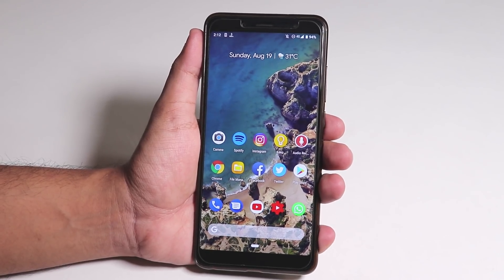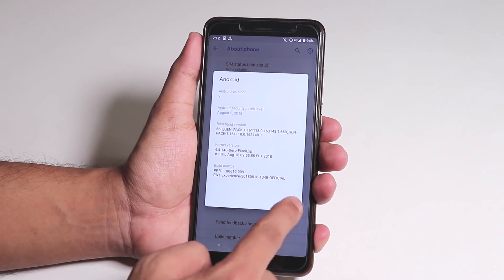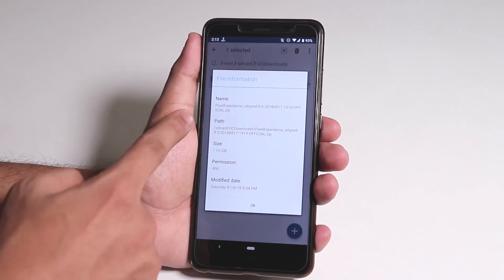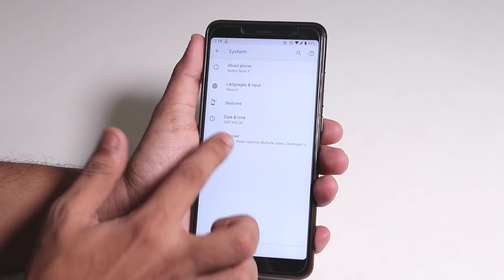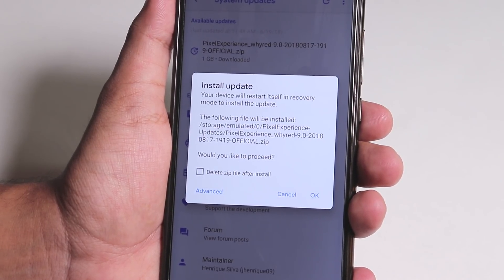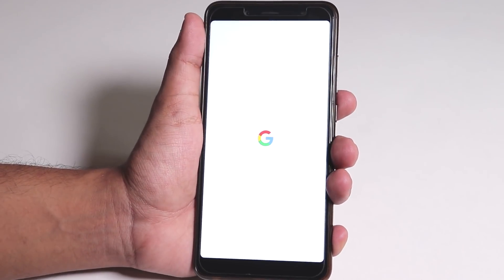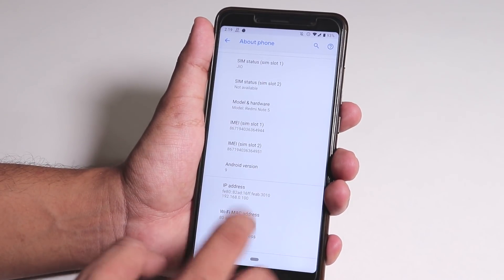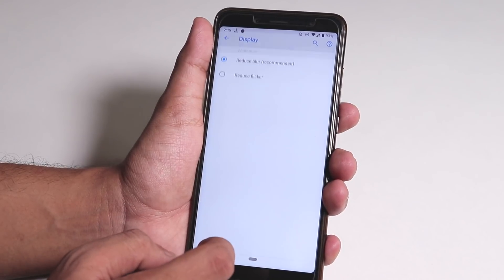OTA Update Works On Pixel Experience Pie 9.0 On Redmi Note 5 Pro? 🤔